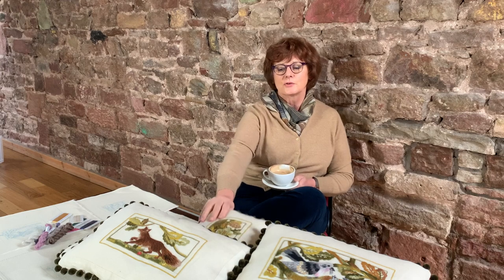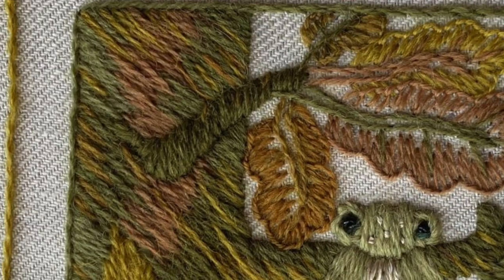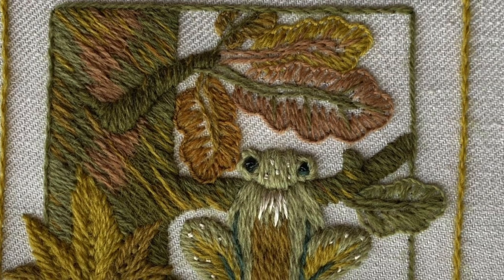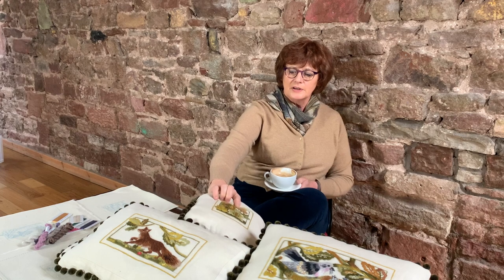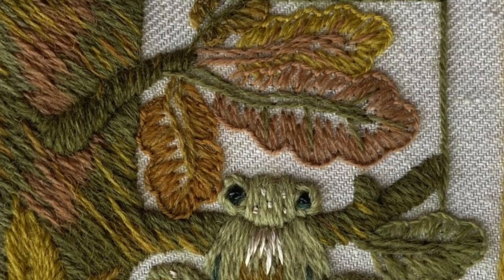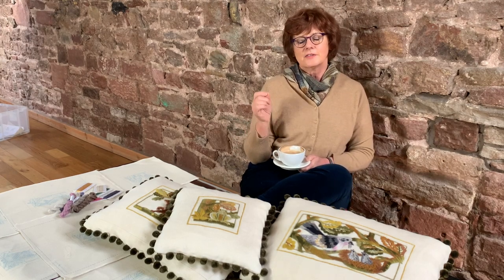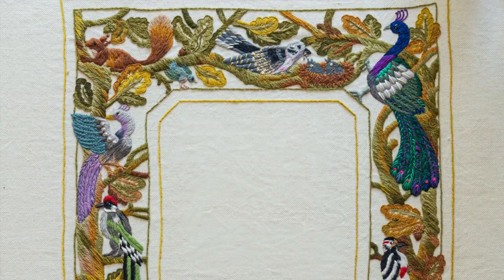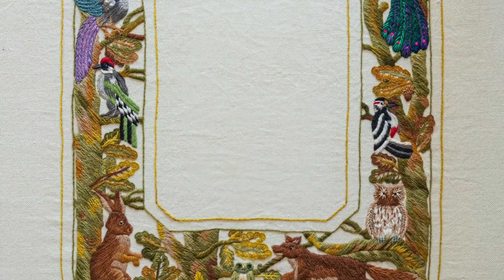Sunday Antique Crewel Work Collection Video #29 - Arts & Crafts Movement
Today Phillipa shows us how the Arts & Crafts Movement have inspired her new designs - Aesop’s Fables which will be released soon.

Phillipa also talks about pieces she has acquired from this period.

You can read more about The Crewel Work Company’s antique textile collection in A Collection of Crewel Work book available from our